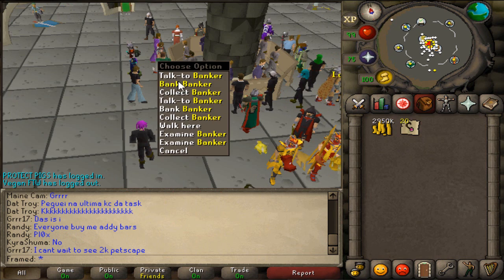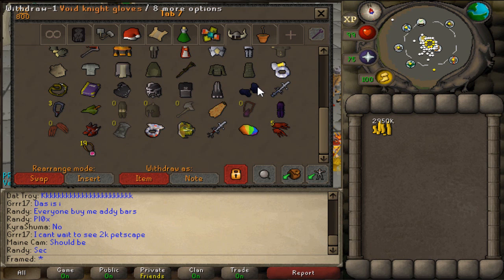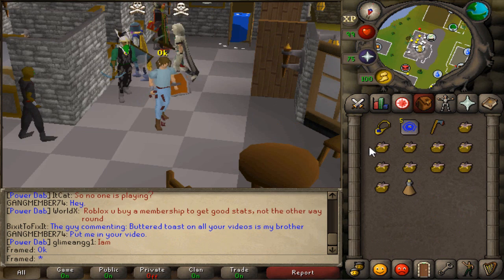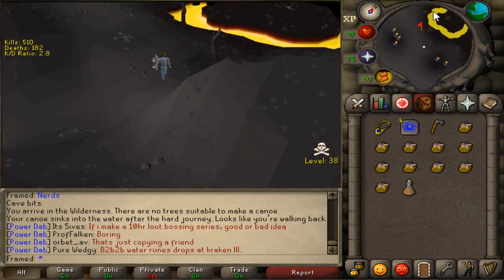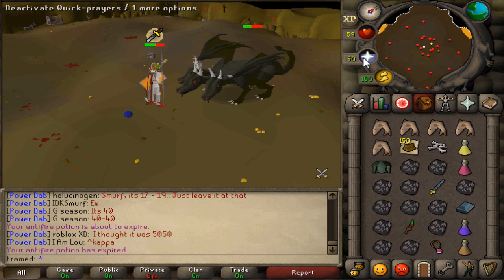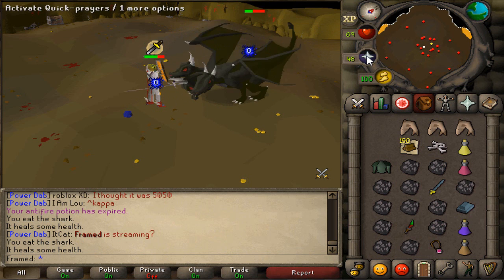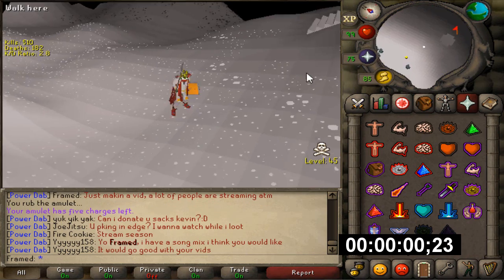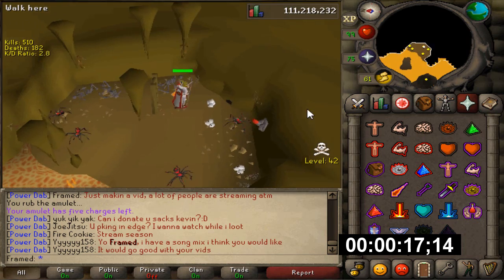KBD Just Got Easier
Thanks to the new burning amulet KBD just got easier

KBD Just Got Easier Oldschool Runescape (osrs)

Songs:
OSRS Soundtrack